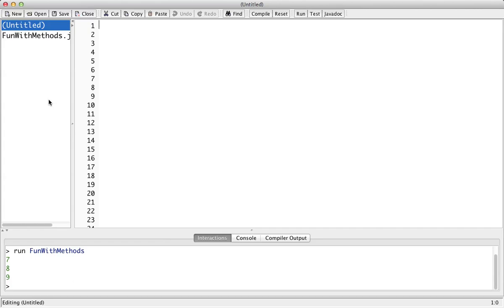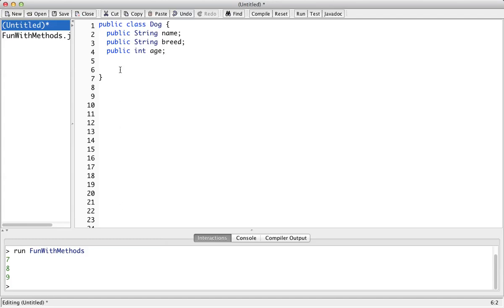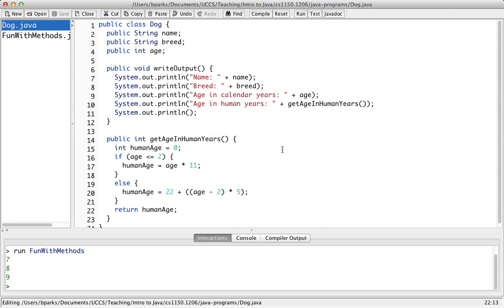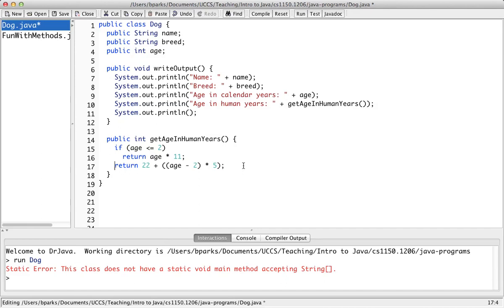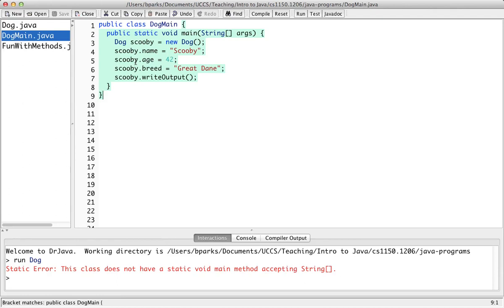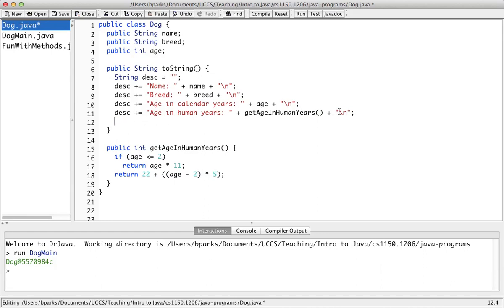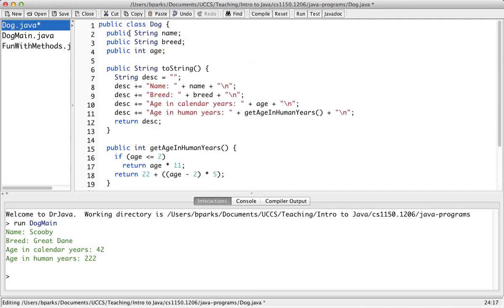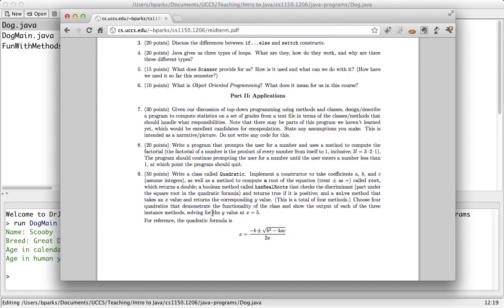Encapsulation and Information Hiding | Introduction to Programming (Java) 7